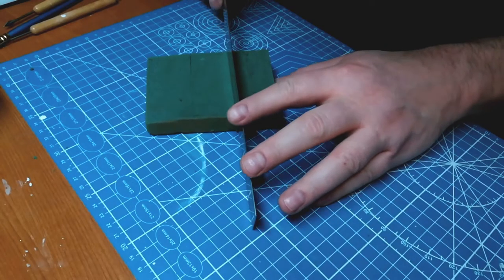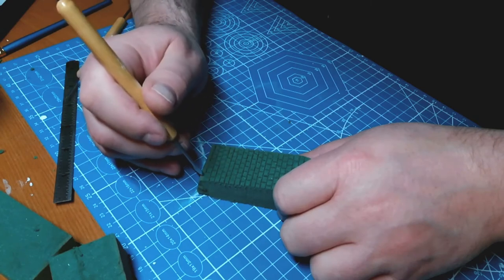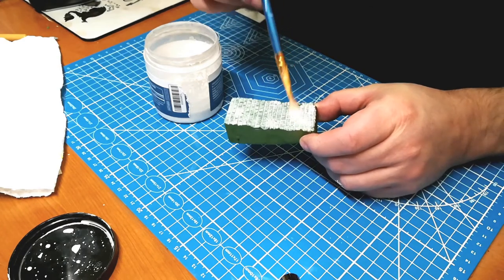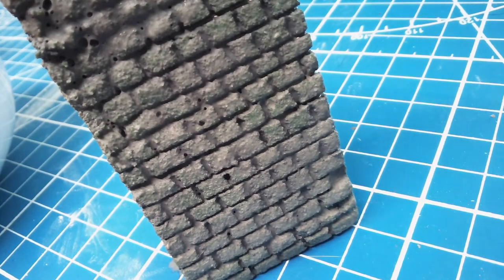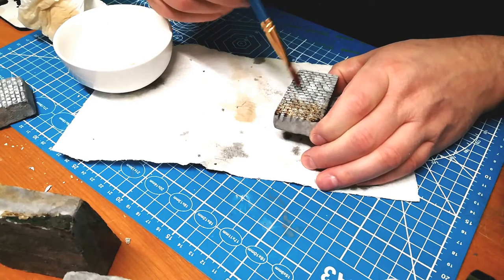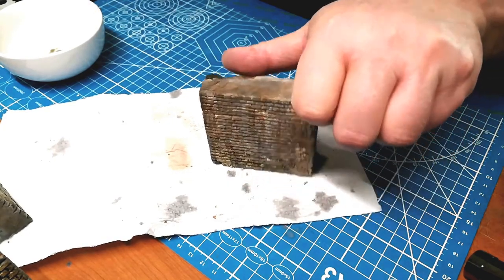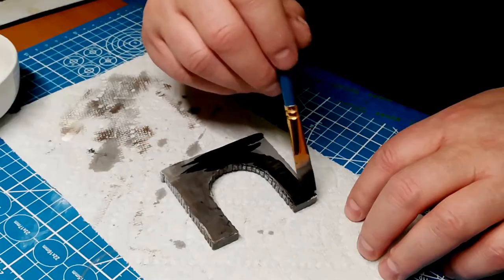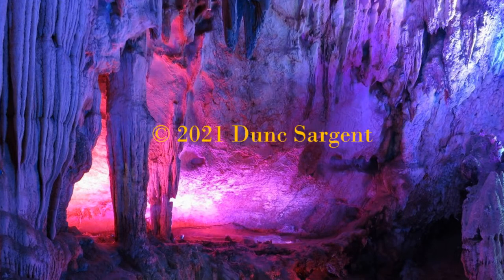N Scale Modelling with Floral Foam - Part 2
In this video I am finishing up my N scale bridge buttresses that use floral foam, a layer of white glue, and a layer of plaster.  Then they are painted up and weathered to look grimy.